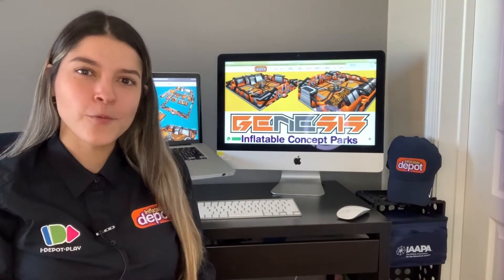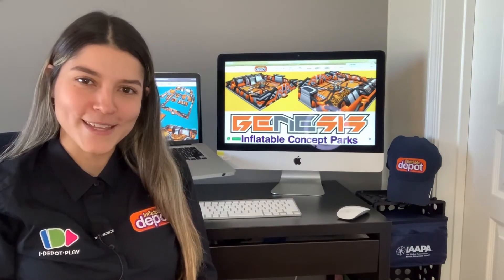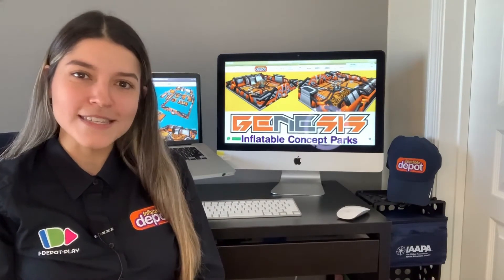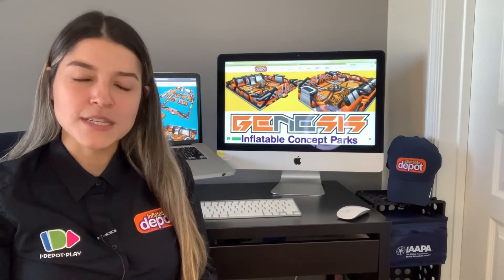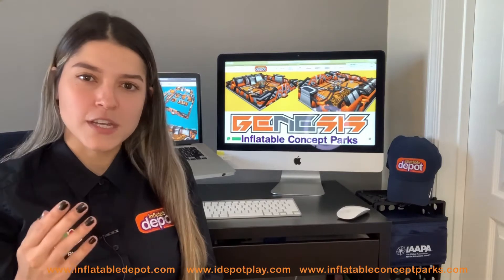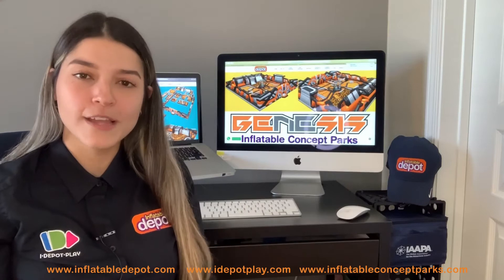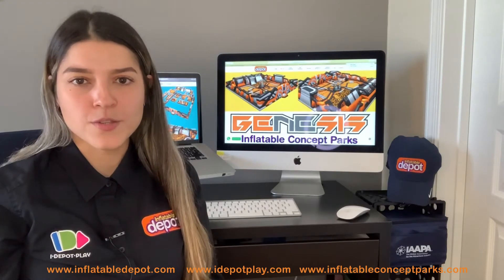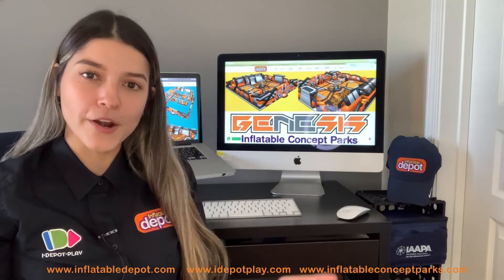IDP Questions&Answers Episode I 05 08 2020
INFLETRIS episode!